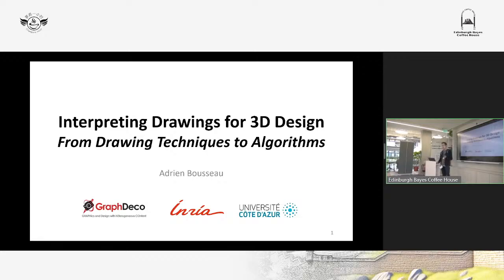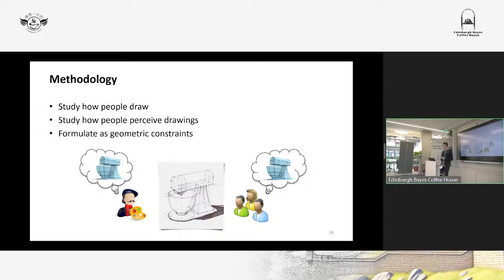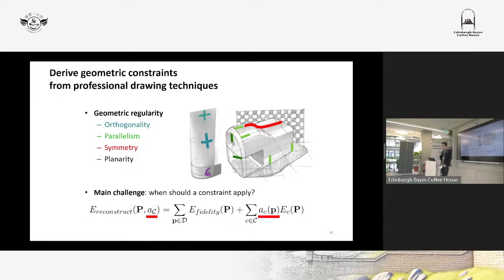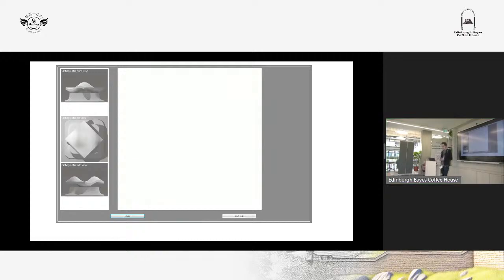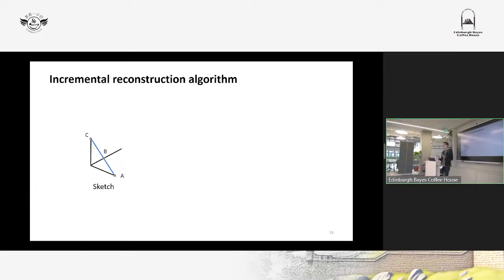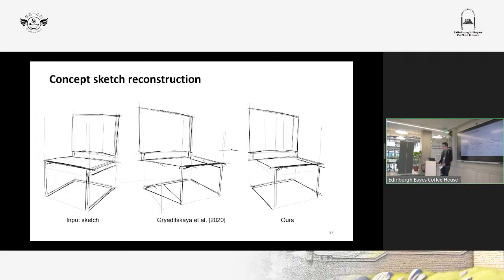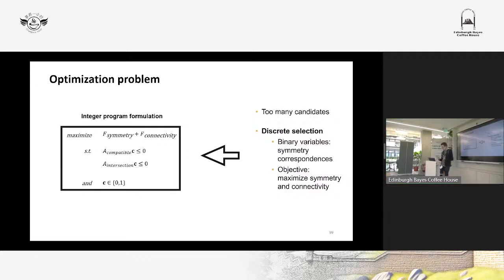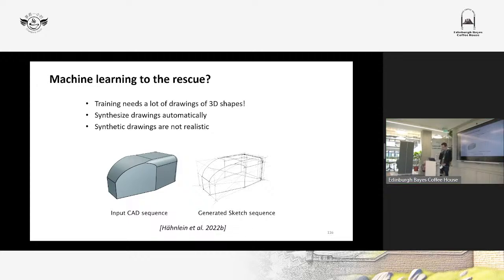Interpreting Drawings for 3D Design - From Drawing Techniques to Algorithms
This Tech Talk event is organized by Edinburgh Bayes Coffee House, focusing primarily on the field of AI rendering. We have invited a leading expert in the industry, Dr. Adrien Bousseau, a senior researcher at Inria Université Côte d'Azur in the GraphDeco research group.

Designers draw extensively to externalize their ideas and communicate with others. But drawings are currently not directly interpretable by computers. To test their ideas against physical reality, designers have to create 3D models suitable for simulation and 3D printing. However, the visceral and approximate nature of drawing clashes with the tediousness and rigidity of 3D modeling. As a result, designers only model finalized concepts, and have no feedback on feasibility during creative exploration.

The long term goal of the group is to bring the power of 3D engineering tools to the creative phase of design by automatically estimating 3D models from drawings. However, this problem is ill-posed: a point in the drawing can lie anywhere in depth. The originality is to exploit drawing techniques that designers developed to communicate shape most efficiently. Each technique provides geometric constraints that help viewers understand drawings, and that shall leverage for 3D reconstruction.